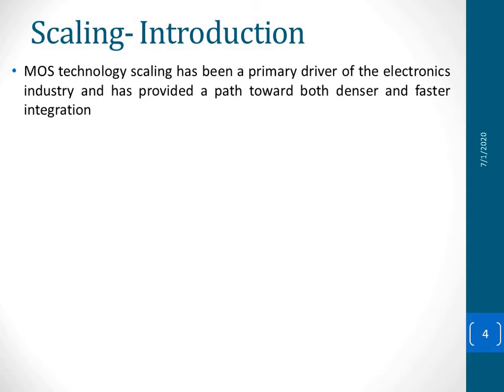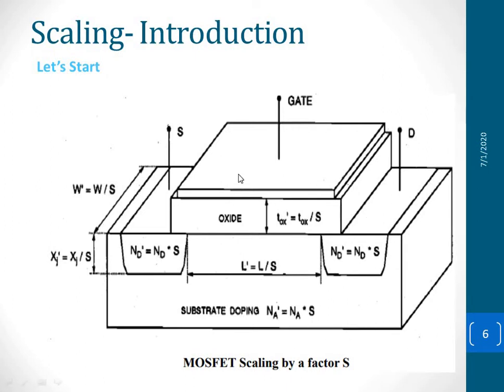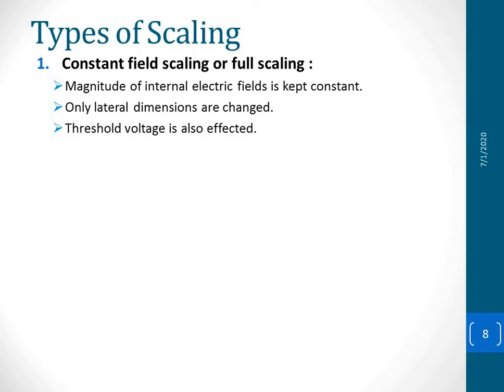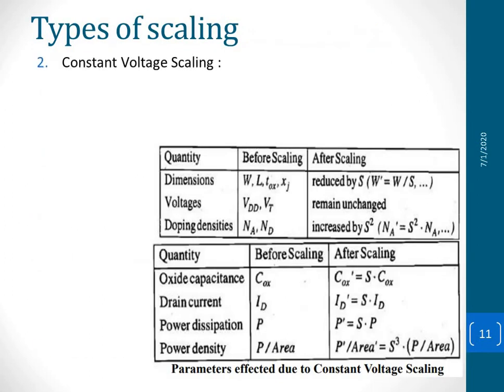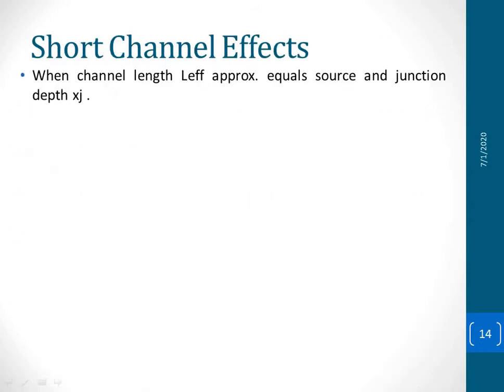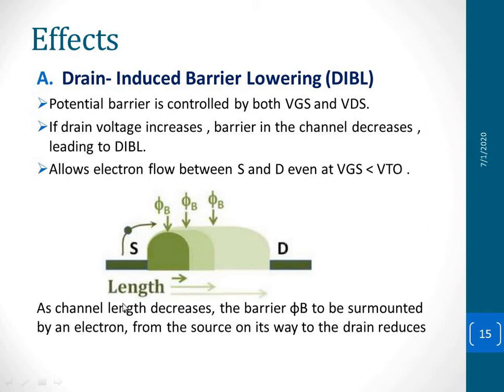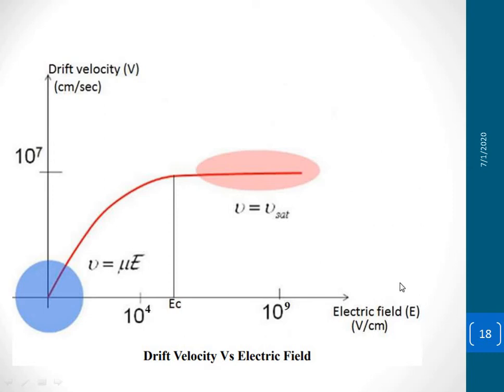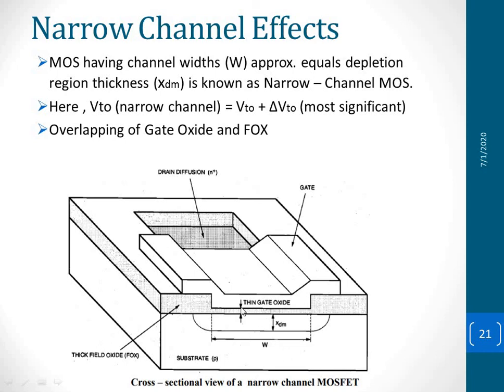CAD Tools Part3